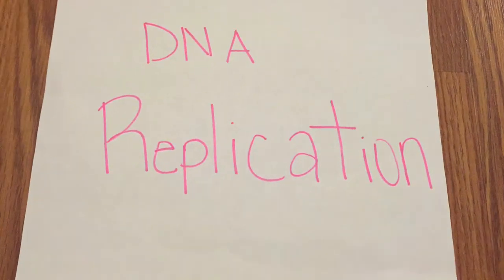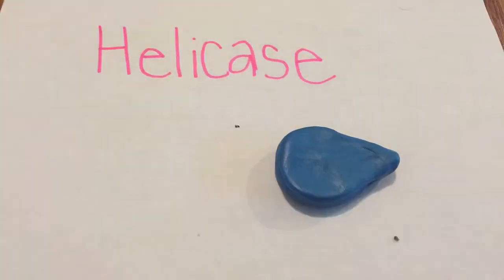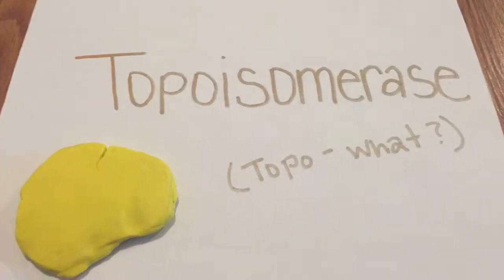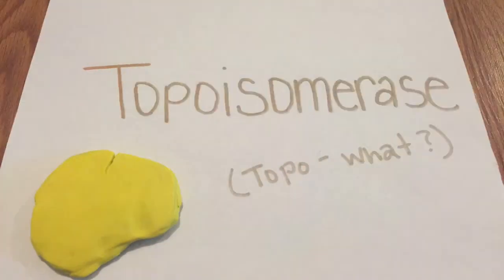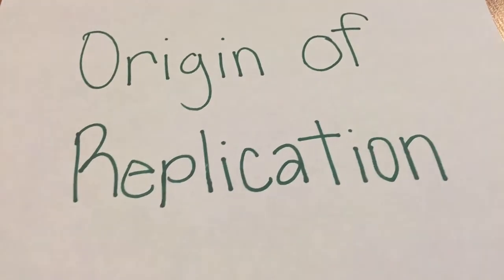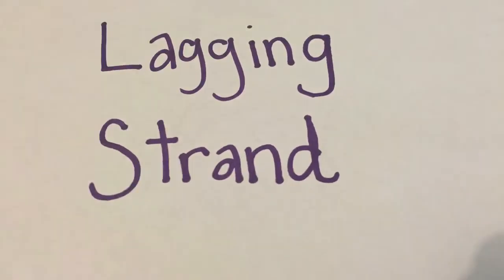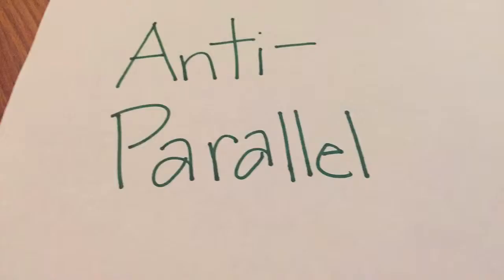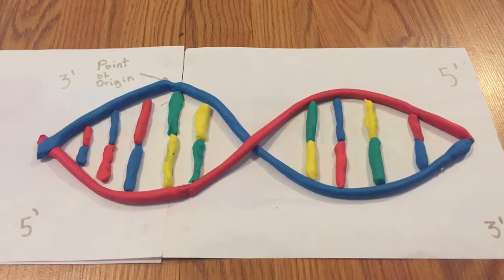DNA replication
I liked this song ;-;(ernest)

-Ernesto
Jesus
Bibek
Miguel